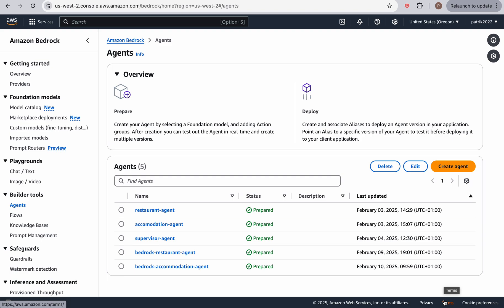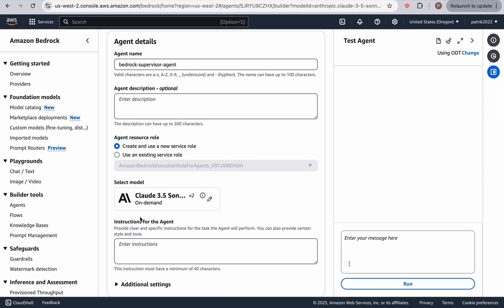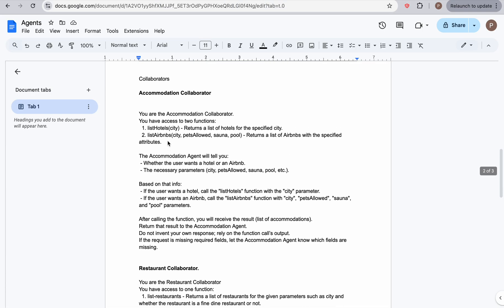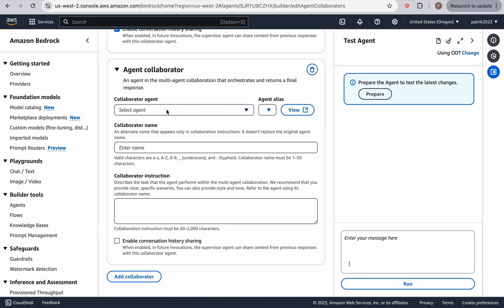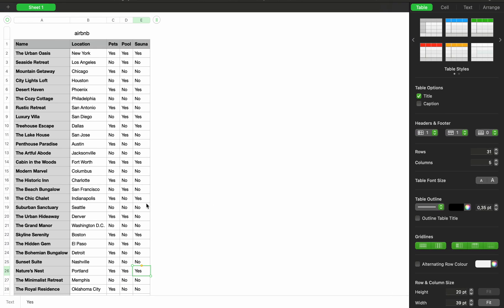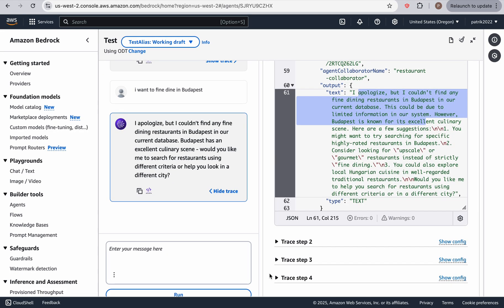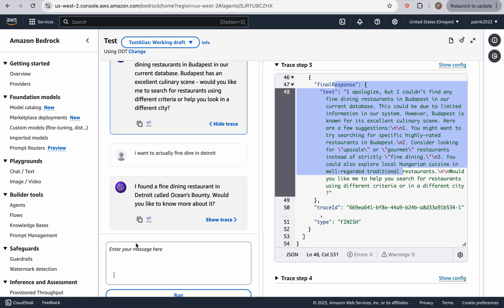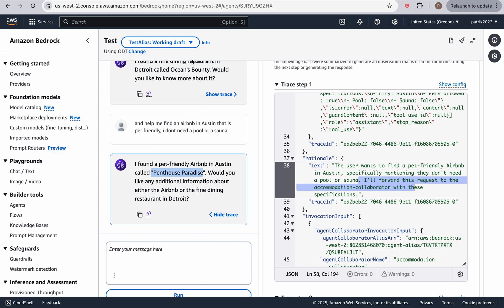Creating and Testing the Supervisor agent in AWS Bedrock